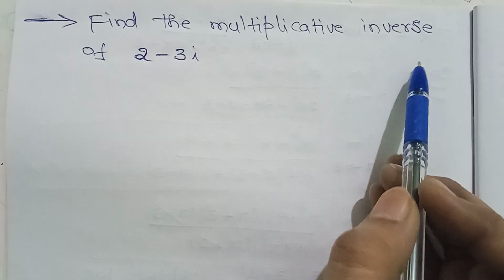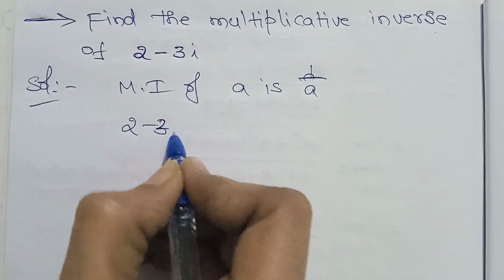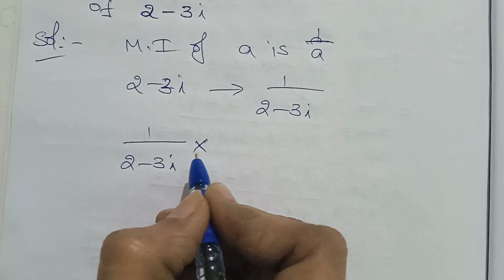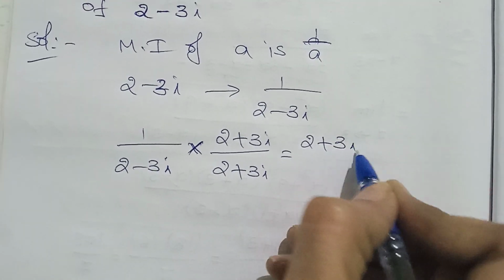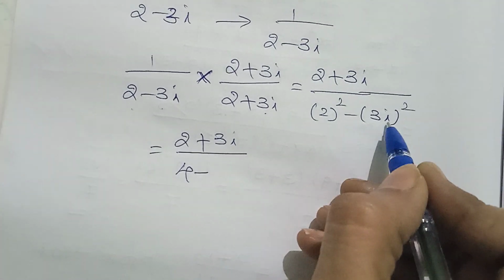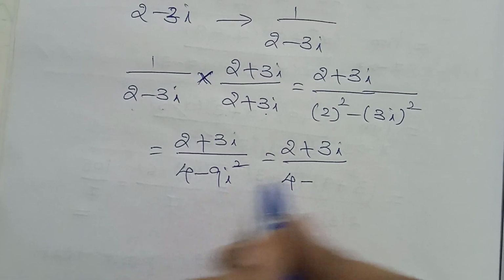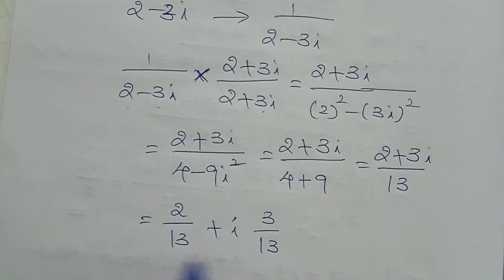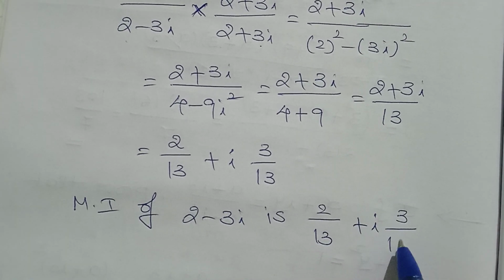Find the multiplicative inverse of 2 - 3i.